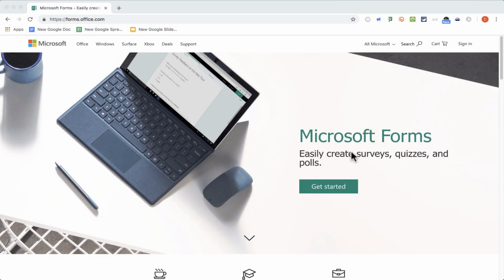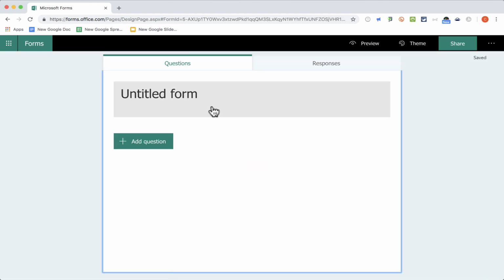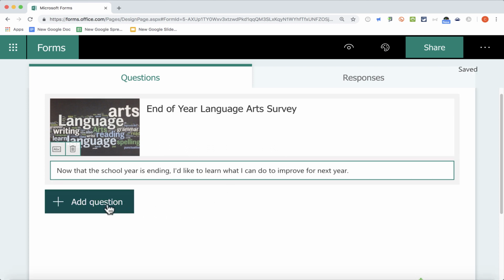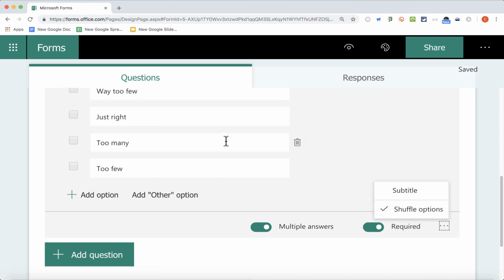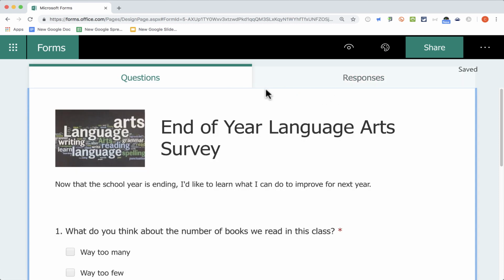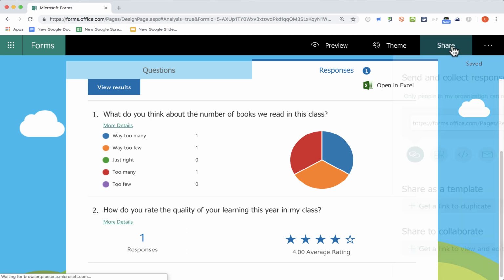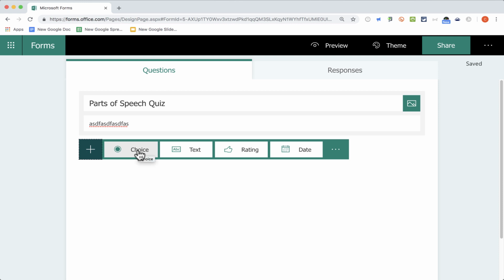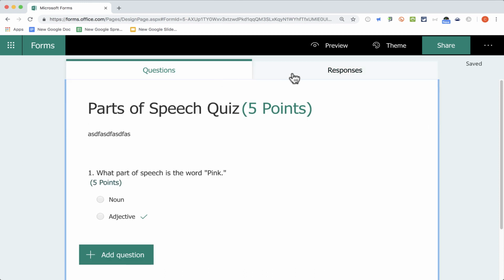Microsoft Forms Tutorial - Build Online Surveys and Quizzes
Learn how to use Microsoft Forms to build online surveys, polls, quizzes, and other information collecting tools.  Microsoft Forms is similar in many ways to Google Forms, but it's tied to your Microsoft account.